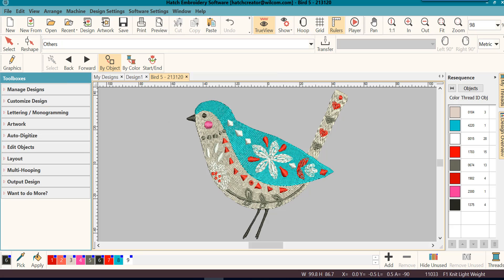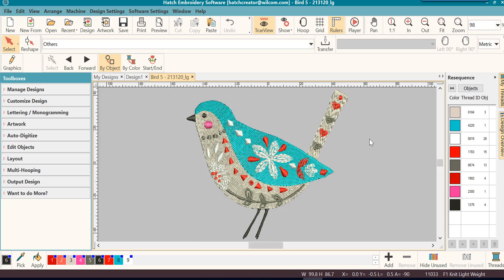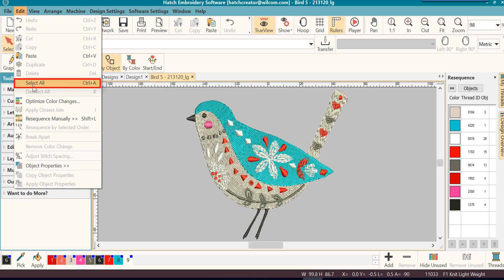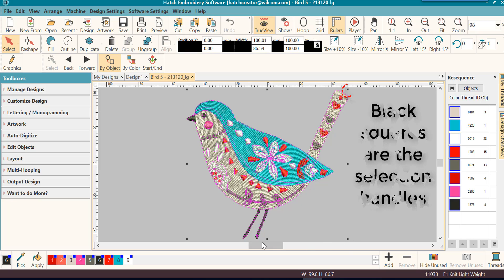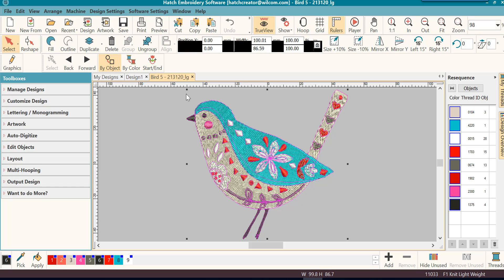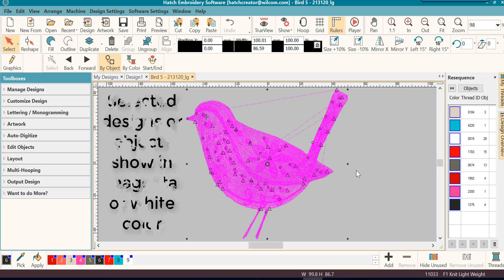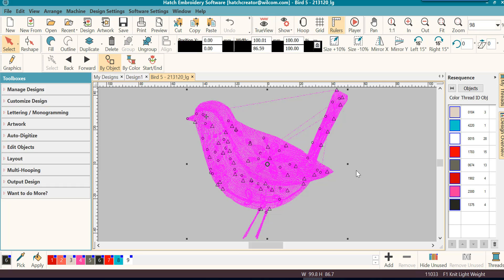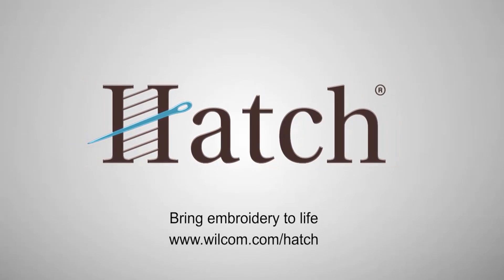2-5 Getting Started - Selecting Designs Basics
Learn the various ways to select designs. How to turn TrueView off to see your actual stitches. Learn what the black squares (Selection handles) around your design is and how to get them.